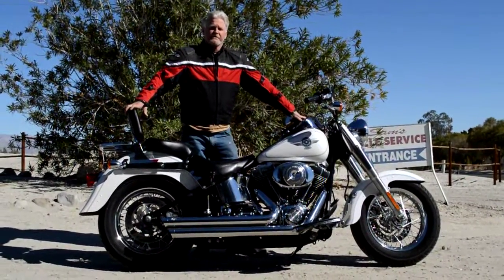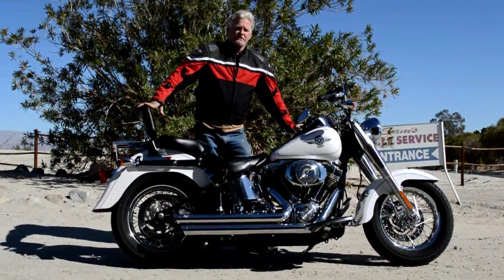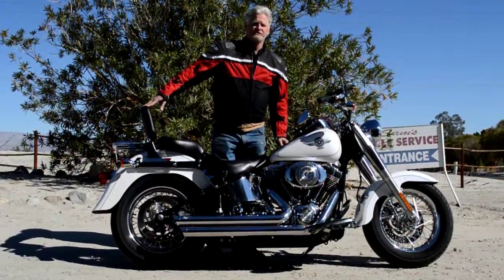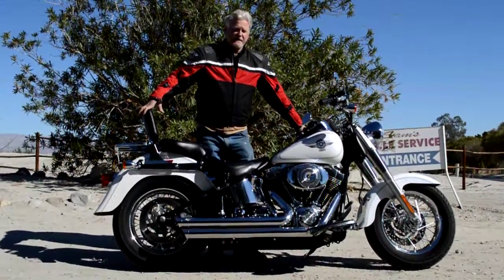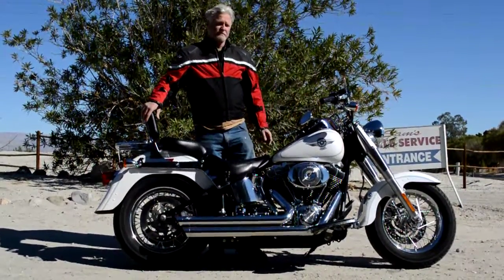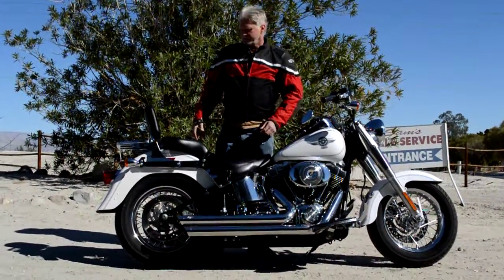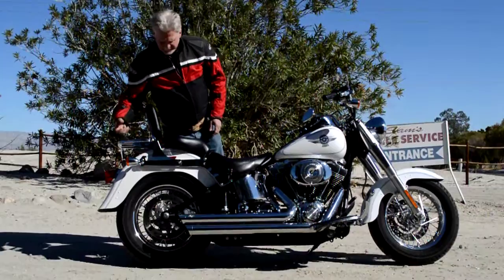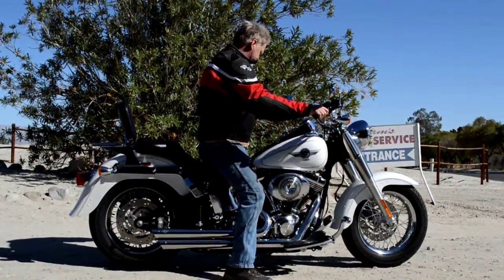2006 Harley Davidson Fat Boy For Sale